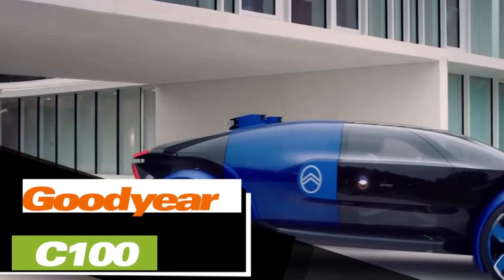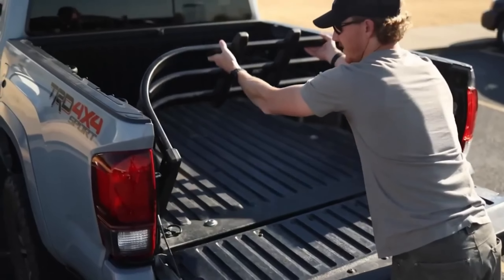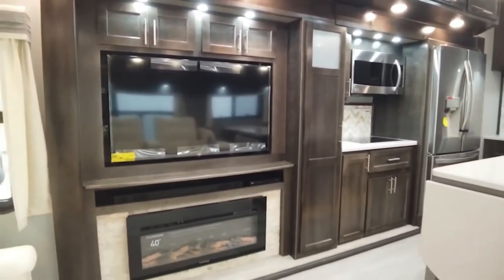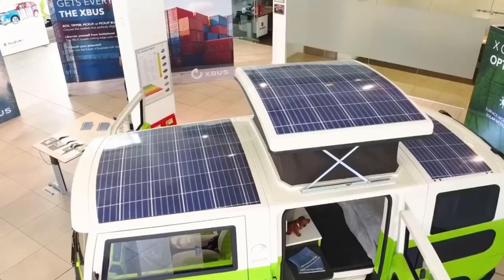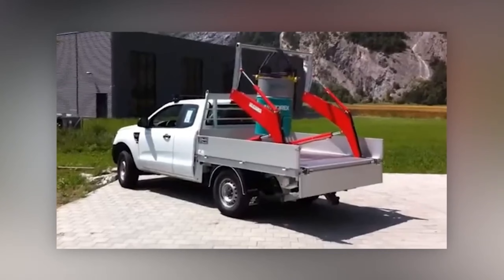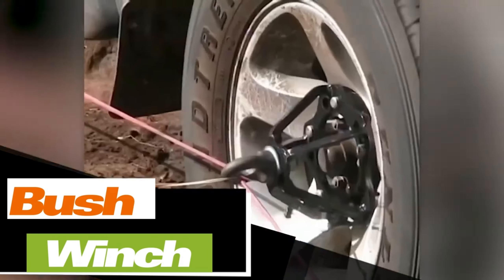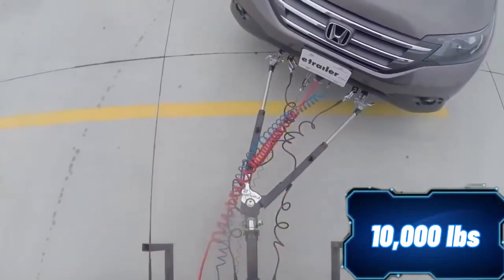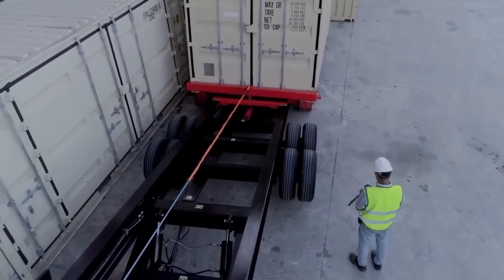INCREDIBLE INVENTIONS THAT ARE ON ANOTHER LEVEL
On this channel, we dive deep into the latest gadgets, tech trends, and digital innovations that are shaping our world. Whether you're a tech enthusiast, a gadget geek, or simply curious about the possibilities that technology brings, you're in the right place.